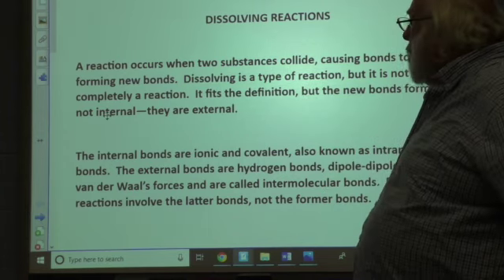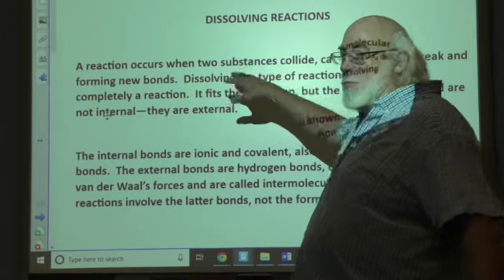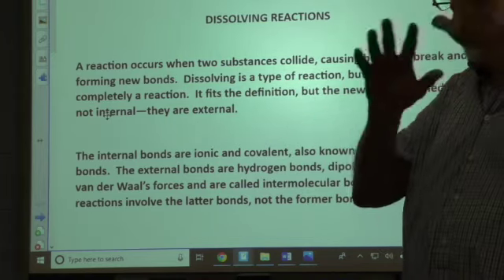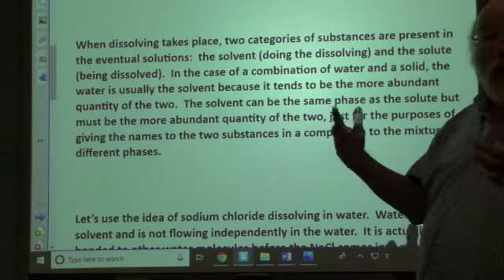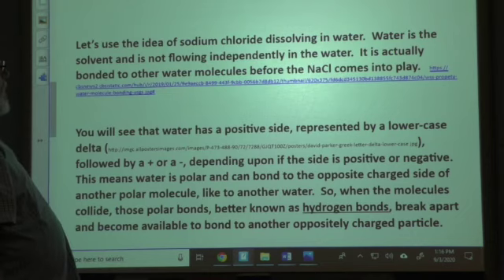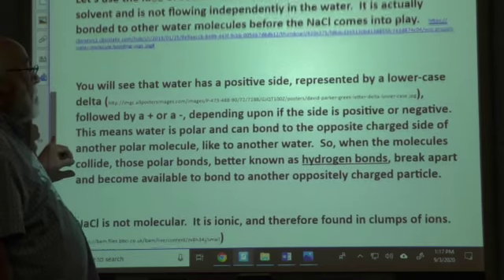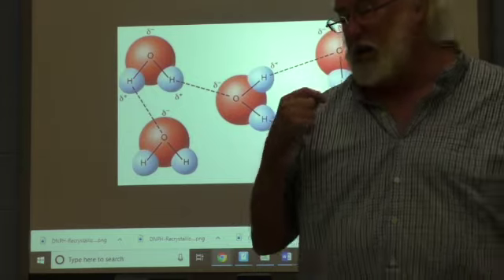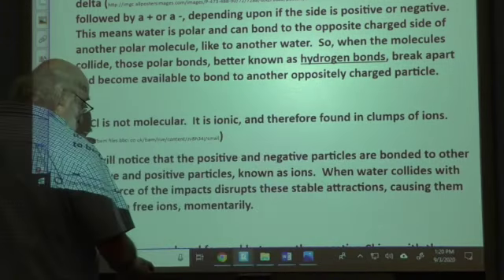Dissolving Reactions, Pt. 1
This video is about Dissolving Reactions, Pt. 1